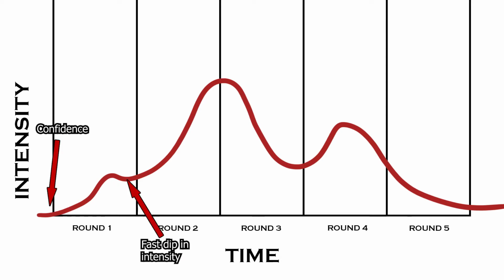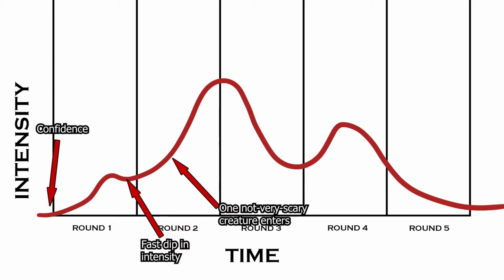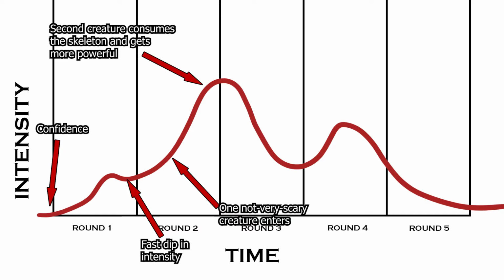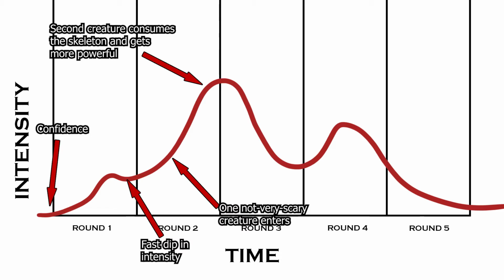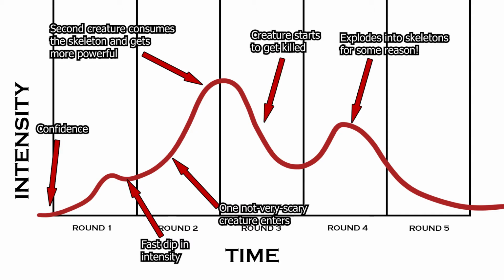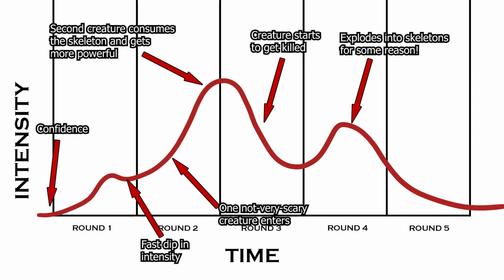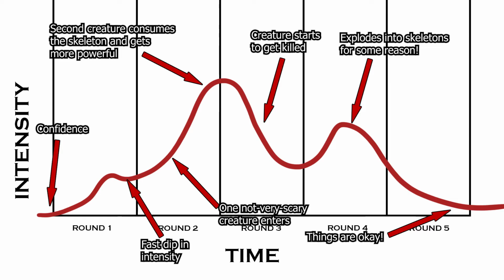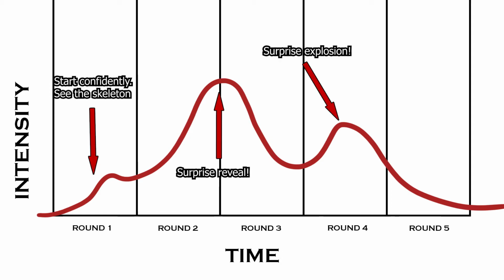D&D Encounter Building (How to Create Your Own)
Each D&D encounter is unique.Every curve we've covered in previous videos were created using the exact process outlined in this, the final video in the series. You'll learn how to build a curve of your very own for any encounter you could imagine. Happy DMing!

Like all videos in this series, it can be applied well beyond D&D encounter design! Other D&D applications will benefit from them, encounter design in other games will benefit from them, and you'll learn a lot about game design in the process!